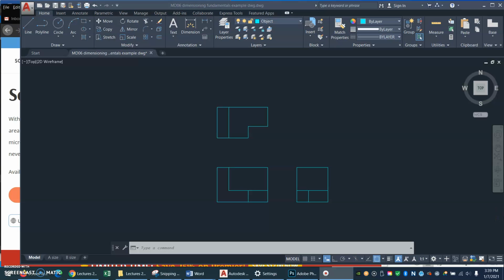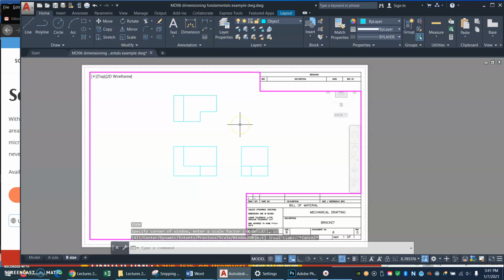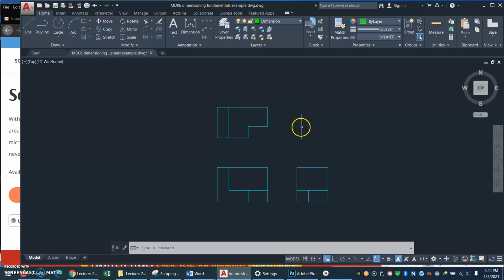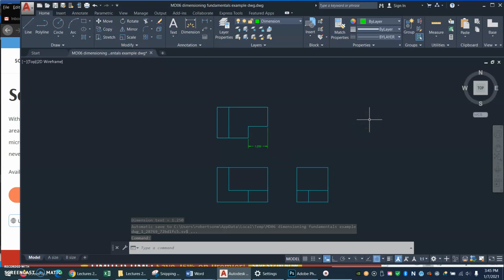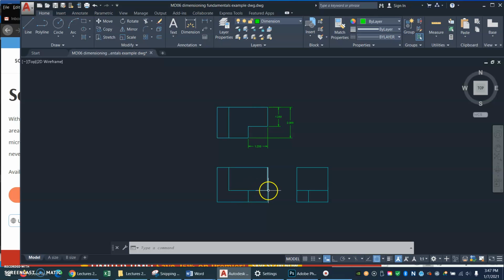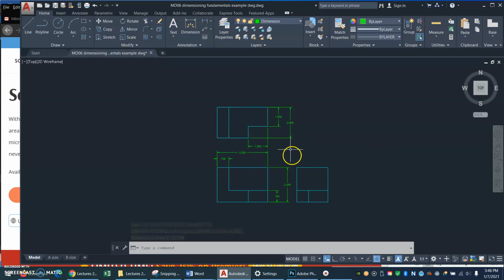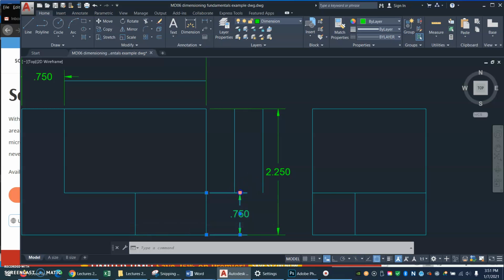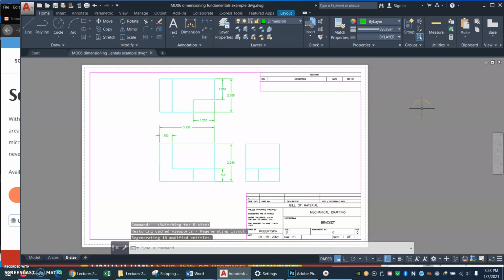MD06e dimensioning in CAD